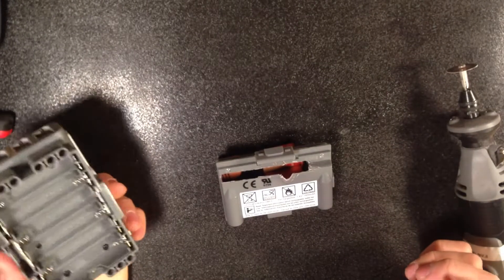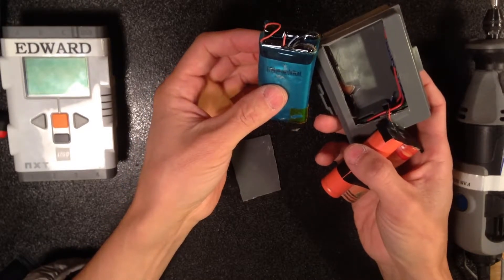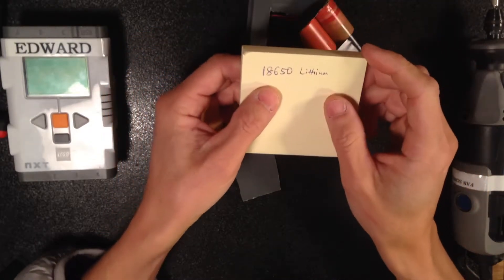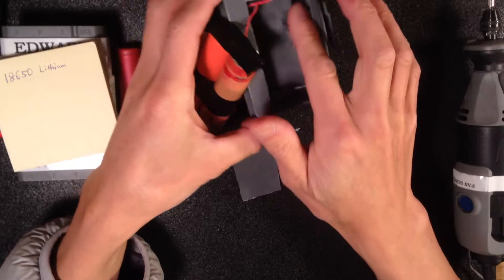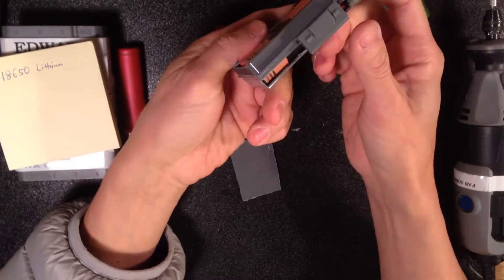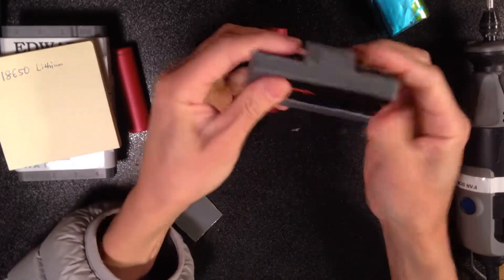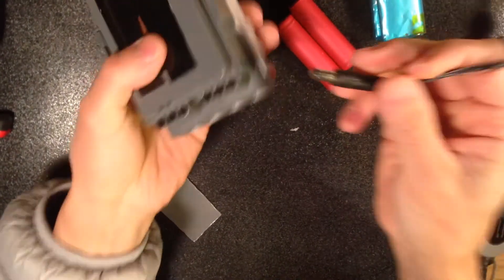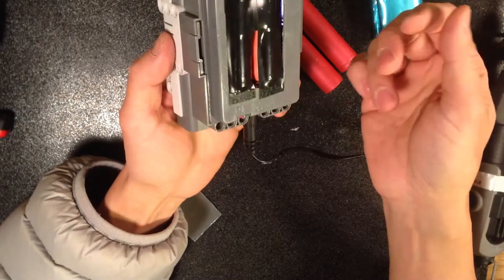DIY Lego mindstorm NXT Lithium battery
I had this lego mindstorms NXT Lithium battery pack for years. It is out of life. This project tells how to replace the original Lithium battery with the 2 common 18650 cells.